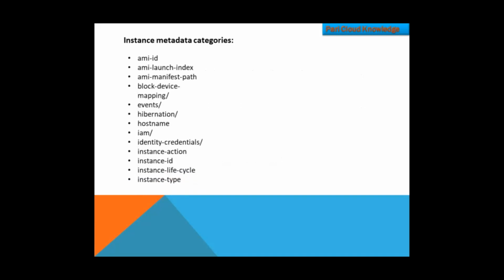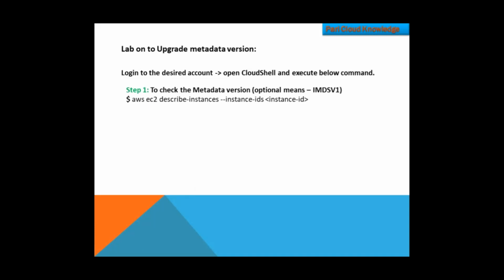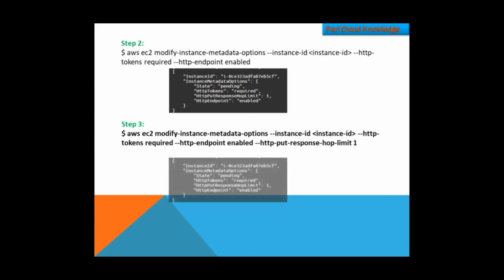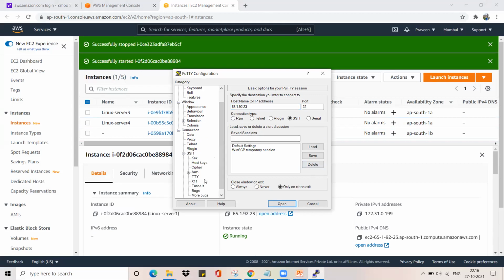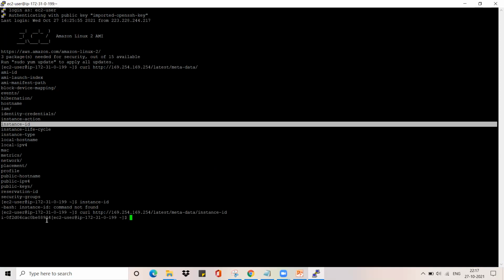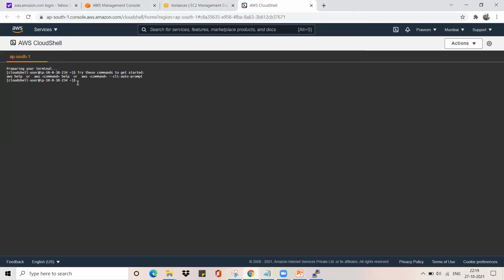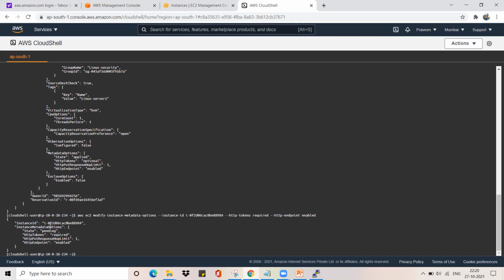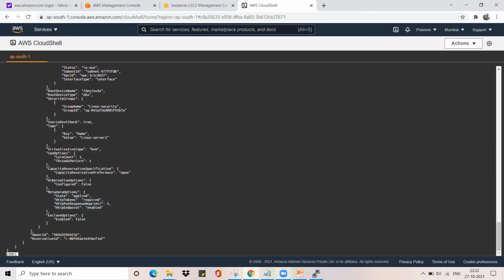How to retrieve and upgrade metadata form IMDSV1 to IMDSV2 ||Praveen Kumar || Industries requirement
How to retrieve and upgrade metadata form IMDSV1 to IMDSV2 || Praveen Kumar || AWS and DevOps Engineer.

Please execute below commands to retrieve and upgrade metadata

How to retrieve and upgrade metadata form IMDSV1 to IMDSV2

Step1:   $ aws ec2 describe-instances --instance-ids instance-id
Step2:   $ aws ec2 modify-instance-metadata-options --instance-id instance-id --http-tokens required --http-endpoint enabled
Step3:   $ aws ec2 modify-instance-metadata-options --instance-id instance-id --http-tokens required --http-endpoint enabled --http-put-response-hop-limit 1

Note:-  Instance-id - Please paste instance id here

Pari Cloud Knowledge - A YouTube channel for system administrator's/Linux/AWS/ and DevOps engineers. My aim is to spread knowledge on basics to industry level among Hindi and English people.